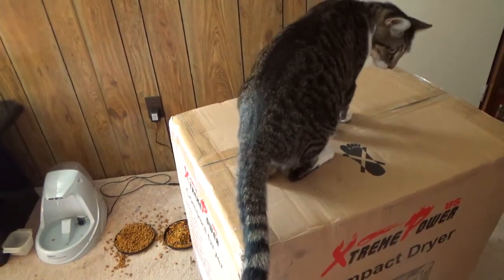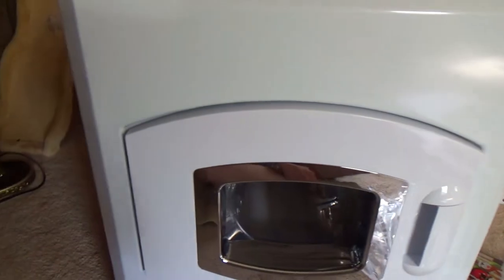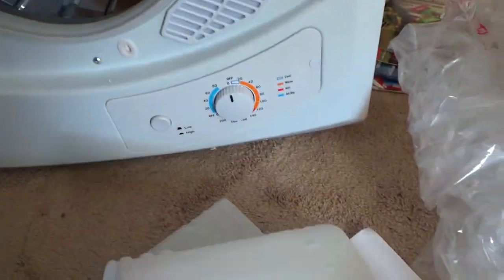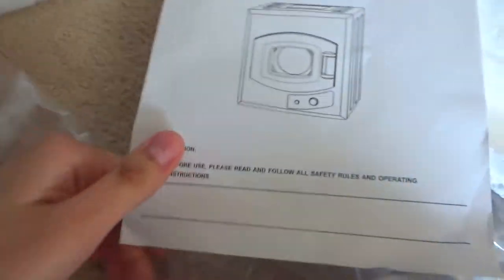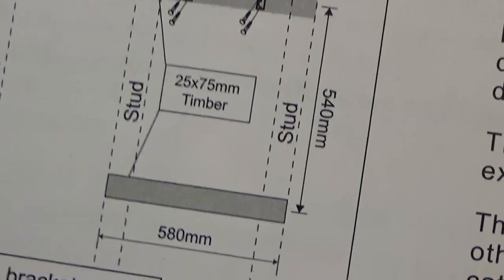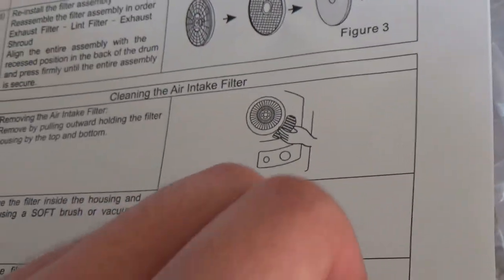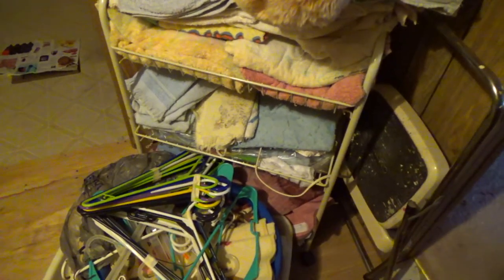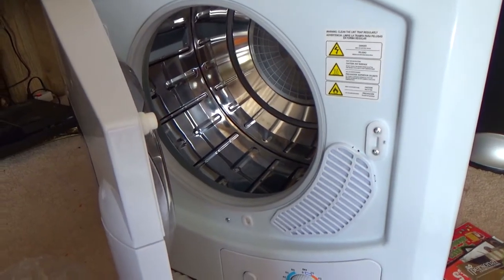Our First Dryer (Day 609 - 8/29/2016)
I have now successfully vlogged every single day for an entire year.  Thanks Shay Carl for the motivation. Let's see how far we can go now :)

Camera is a Sony Handycam HDR-CX405
Amazon link for camera

Also, if you want to make some money on the side and help me out at the same time, sign up for free to swagbucks